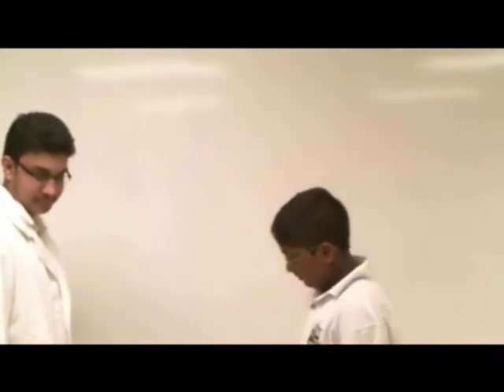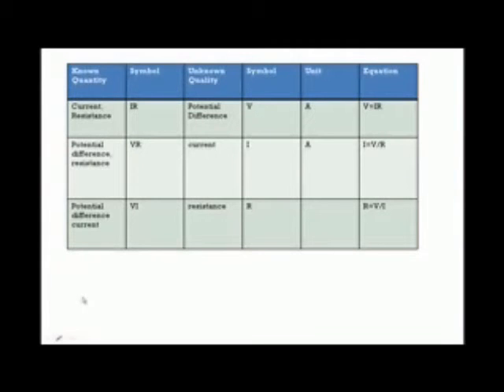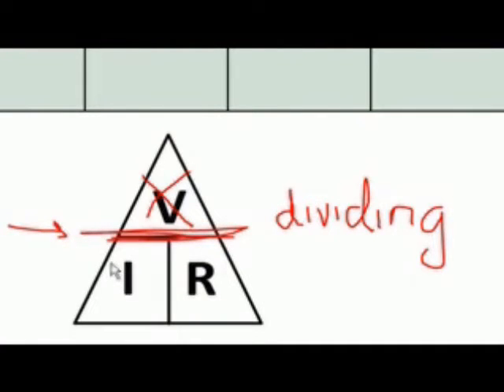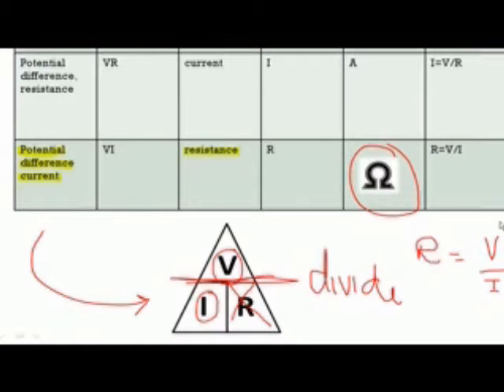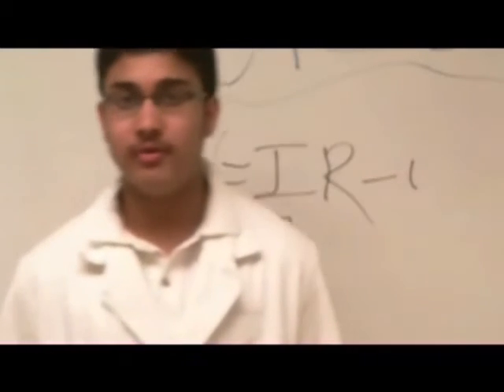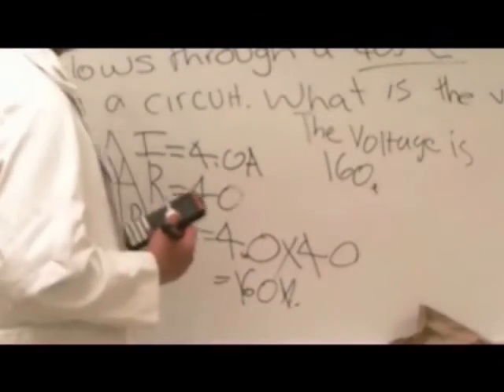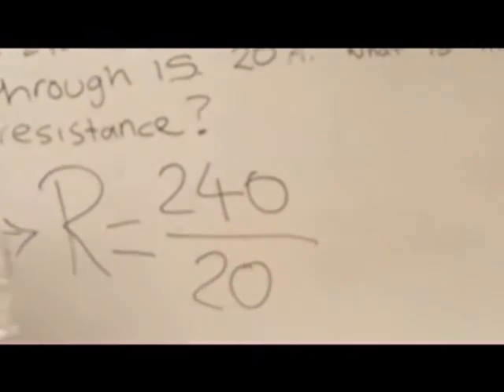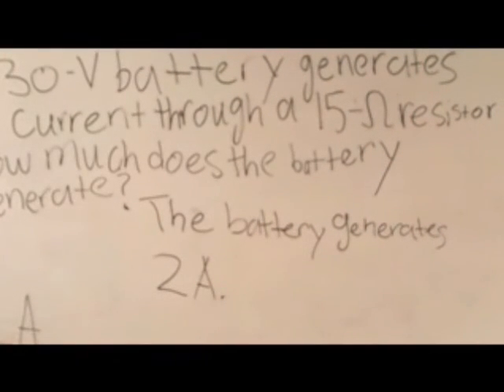Lesson 12 - Ohm's Law by MST Rodney & Dirk